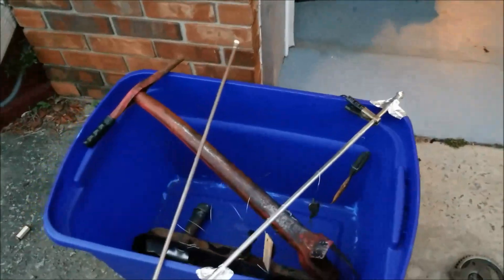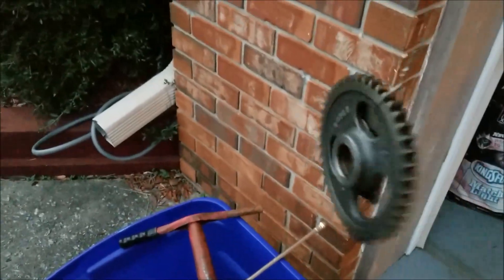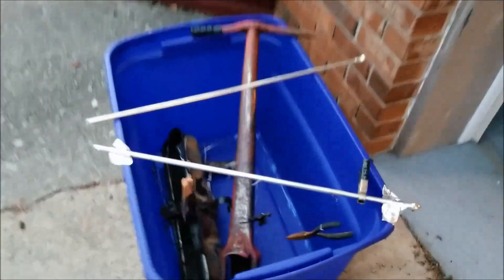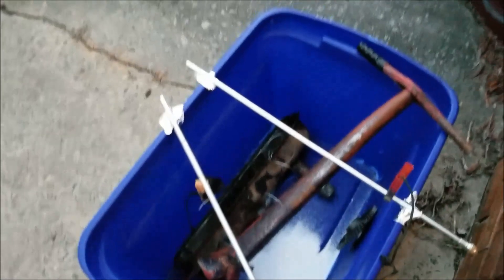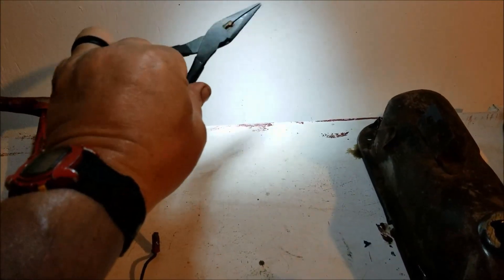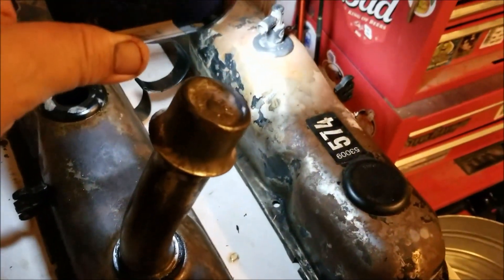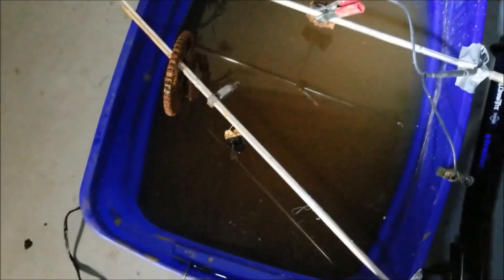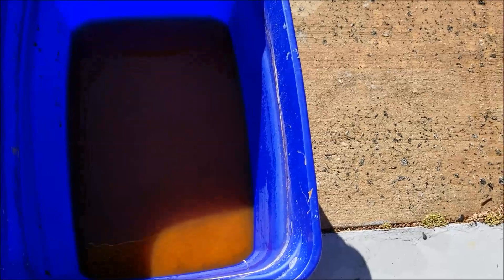Rust removal with electrolysis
I decided to let science and electricity do the work instead of scrubbing the rust off, soaking it in vinegar or molasses (costs money and stinks), or using a wire disk. I am really pleased with the results. I was concerned that the computer power supply wouldn't have enough oomph to do the job, but it really did well.

The scooter has been a "some day" project since 1999, so it looks like someday is finally approaching.